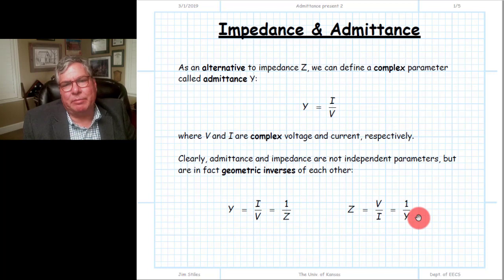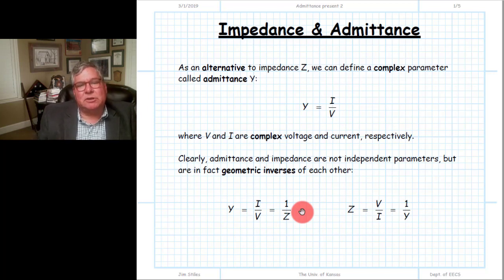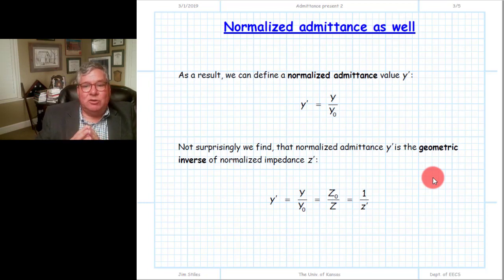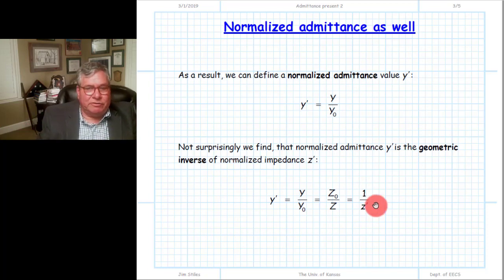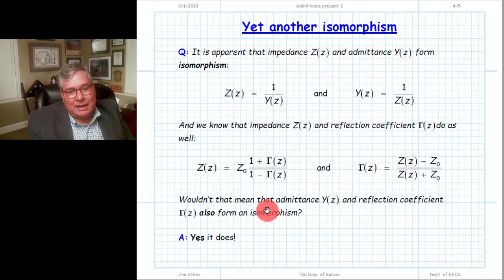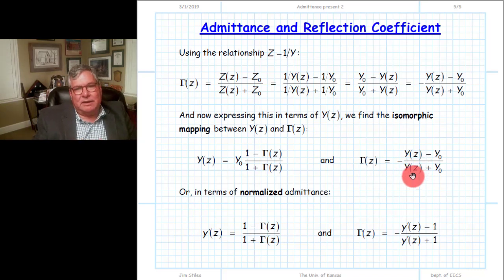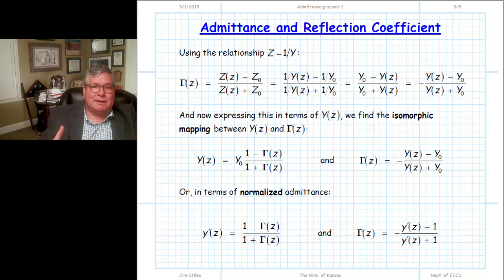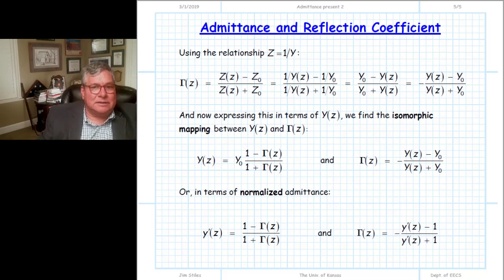Impedance and Admittance